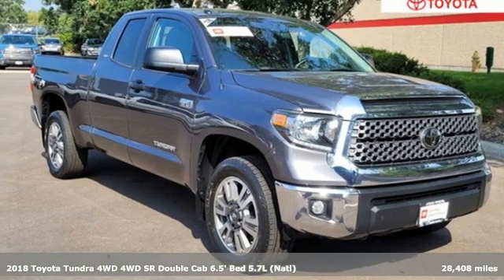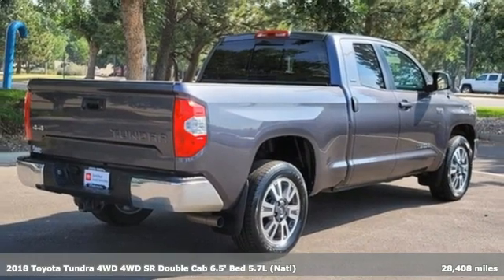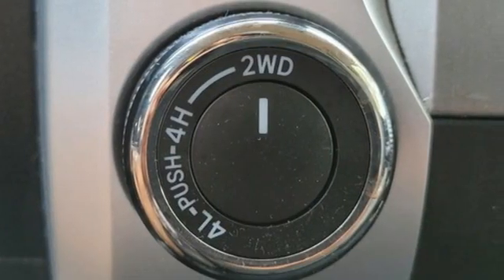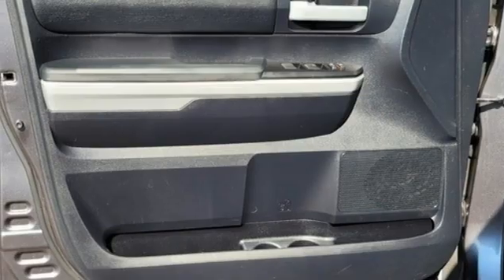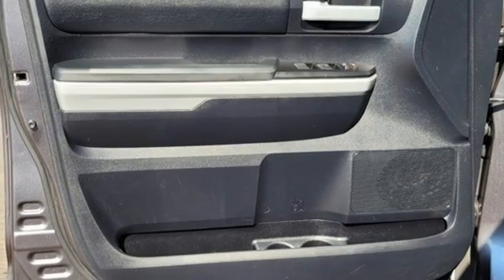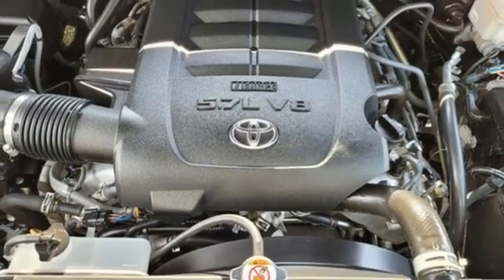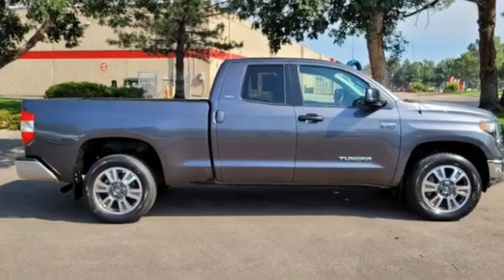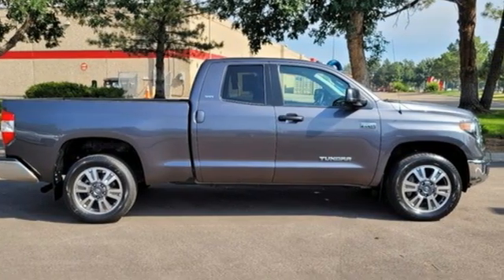Used 2018 Toyota Tundra 4WD Fort Collins Loveland, CO N4012A - SOLD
Year: 2018
Make: Toyota
Model: Tundra 4WD
Trim: SR5
Engine: 8 5.7 L
Transmission: Automatic
Color: Magnetic Gray
Interior: Graphite
Mileage: 28408
Stock #: N4012A
VIN: 5TFUY5F19JX764476

Address:
4455 S. College Ave